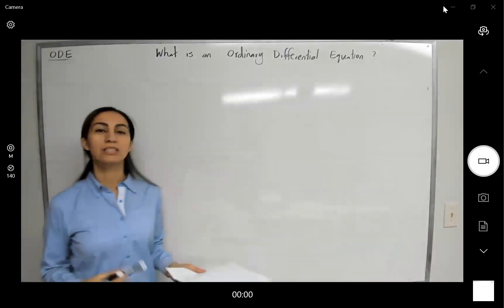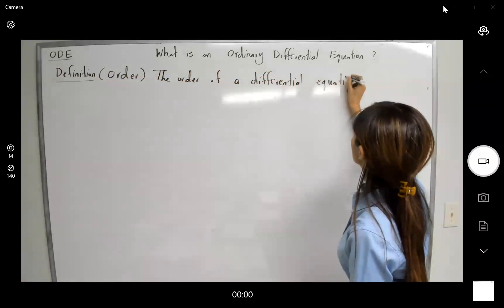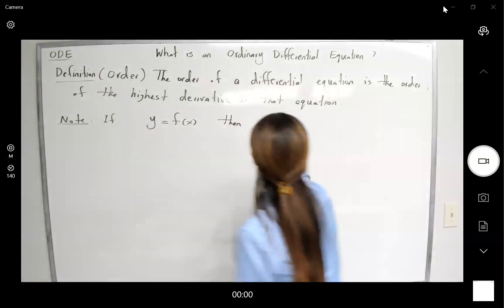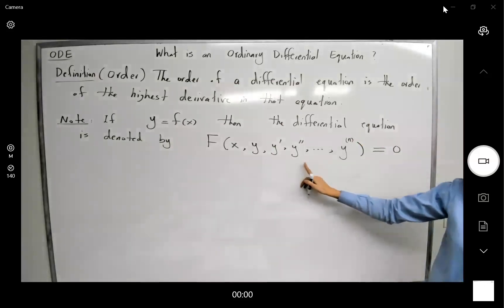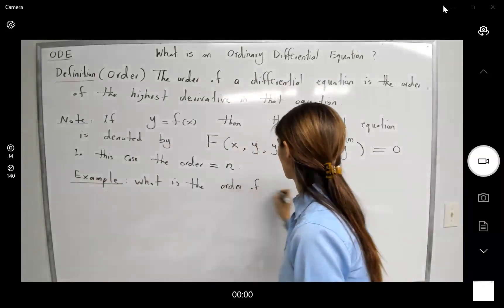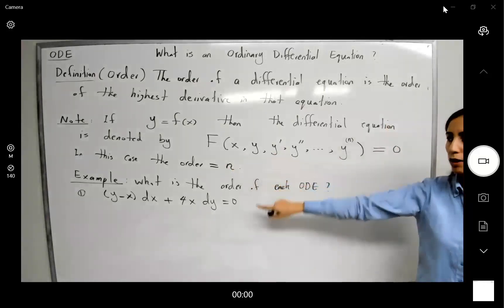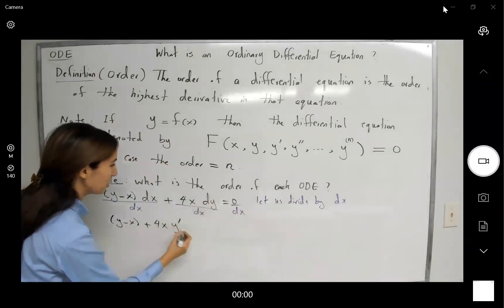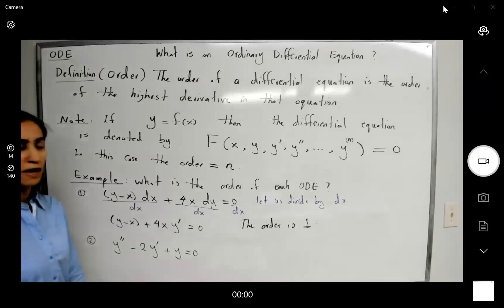Step by step Differential Equations: The order of an ODE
Characteristics of an ordinary differential equation- The order